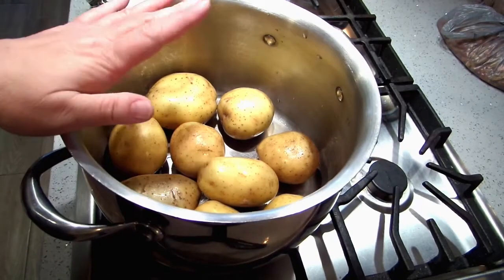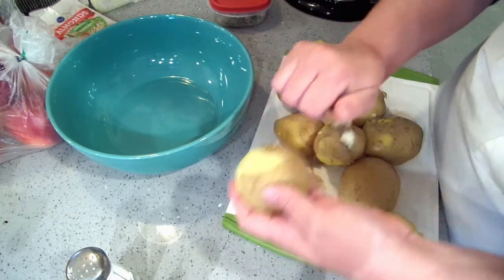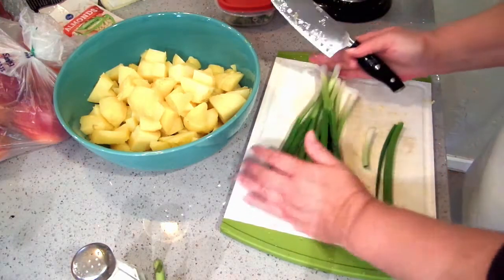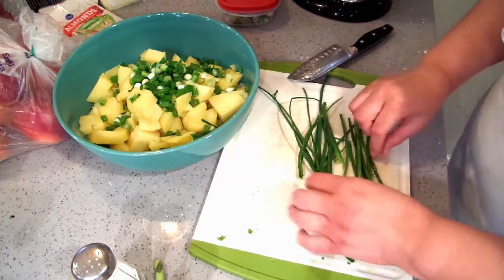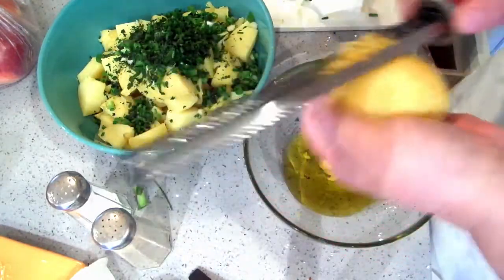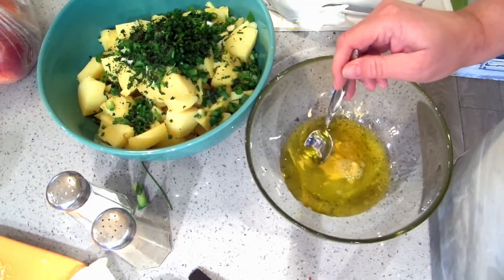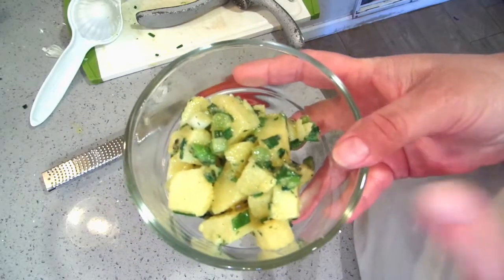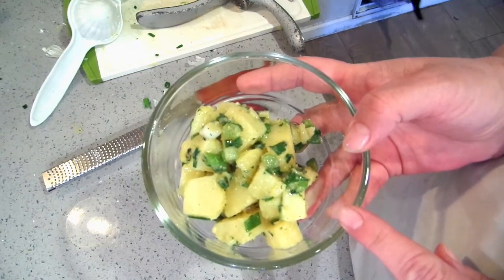Lemony Herbed Potato Salad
You are going to love this variation of potato salad. It is as delicious as it is refreshing!

2 1/1 lbs Yukon gold potatoes
or fingerling, baby, new.
1 bunch green onions
2 Tbsp fresh herbs (parsley, basil, oragano)
2 Tbsp fresh chives

Dressing
1/4 EVOO
zest and juice of 1 lemon
1 Tbsp Dijon mustard
2 cloves garlic, crushed
salt & pepper to taste
*1/2 tsp sugar

~J

If you are interested in any of the Pampered Chef products I use or getting free and discounted products, visit me on my website!